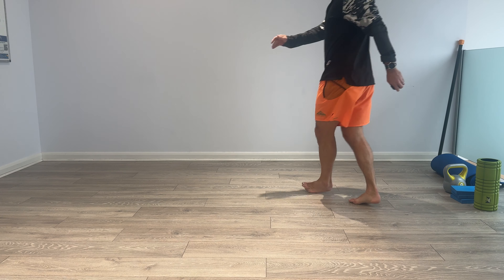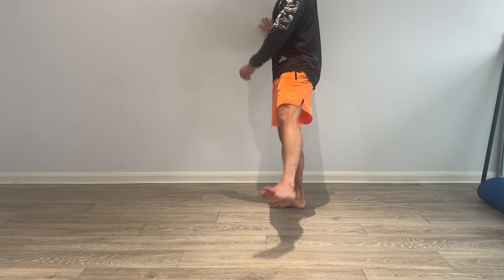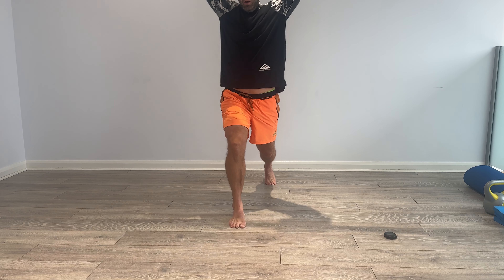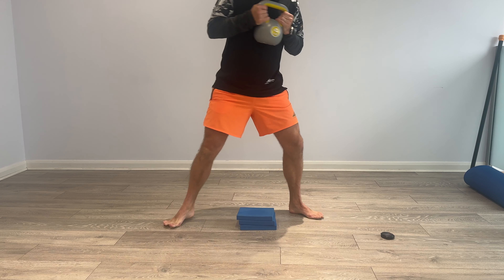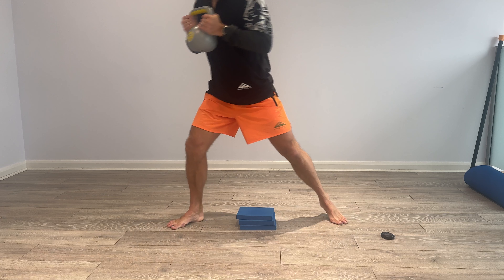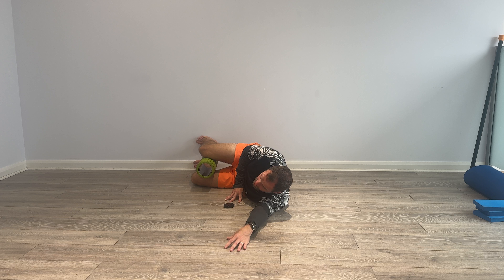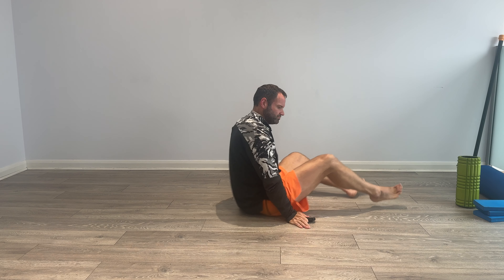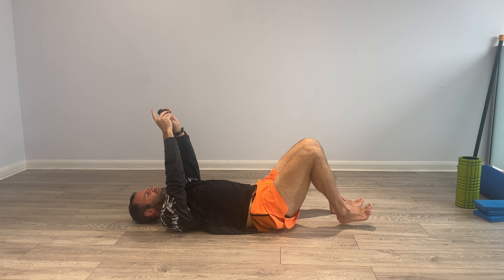Hips Don’t lie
Join us for "Hips Don't Lie," our latest online runners exercise class! In this session, we dive into leg swings, knee drives, side bend lunges, rotation lunges, wall rolls, and glute bridges. These exercises are designed to boost your hip mobility, a crucial aspect for runners to enhance performance and prevent injuries. Strong and flexible hips improve stride efficiency and reduce the risk of common running injuries like IT band syndrome and hip flexor strains. Don't miss out on this essential workout to keep your running game strong!